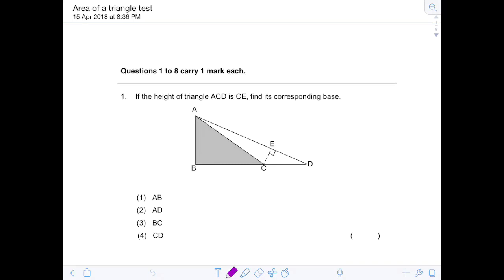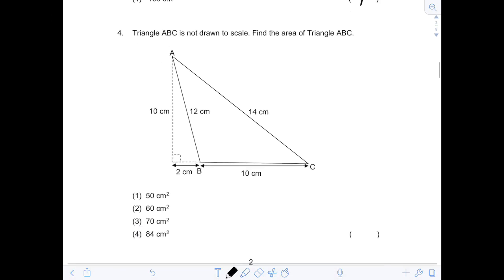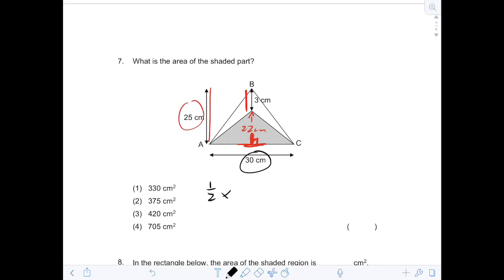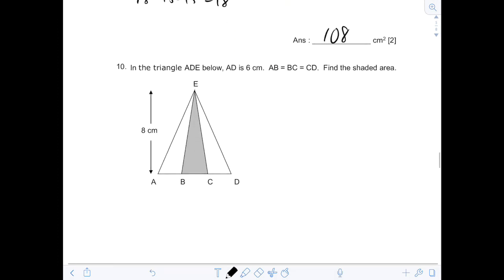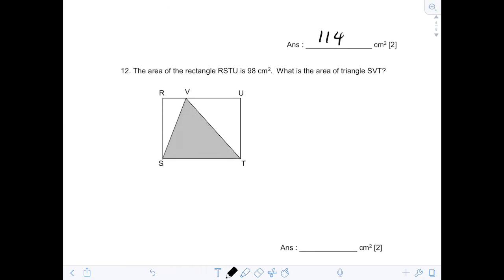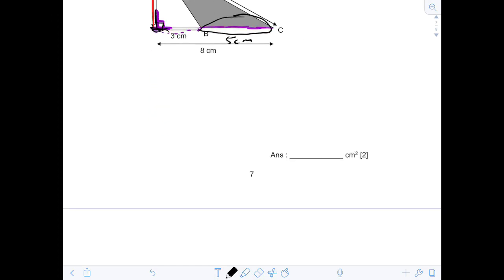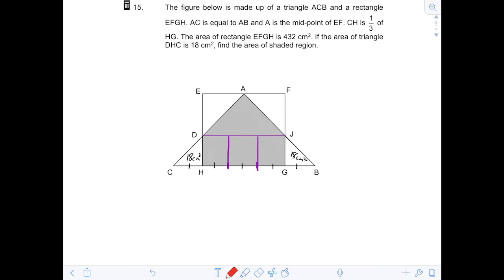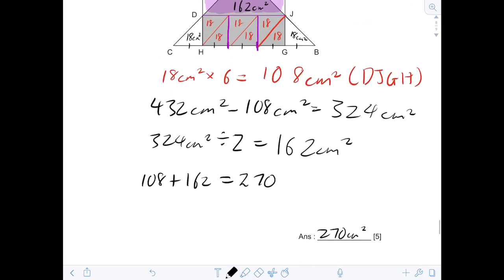Area of triangle test